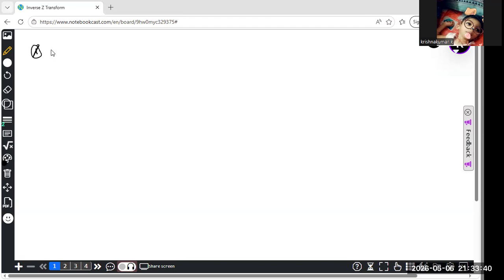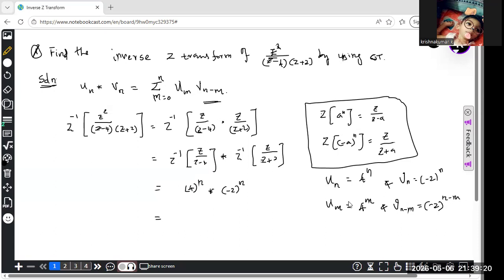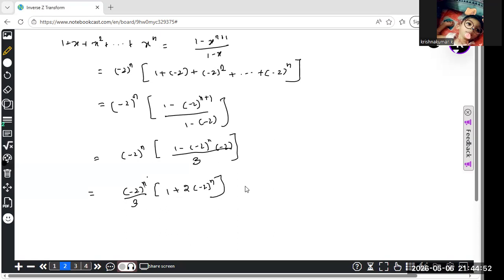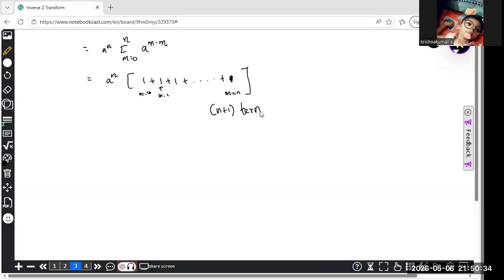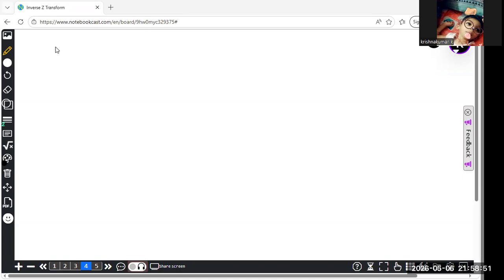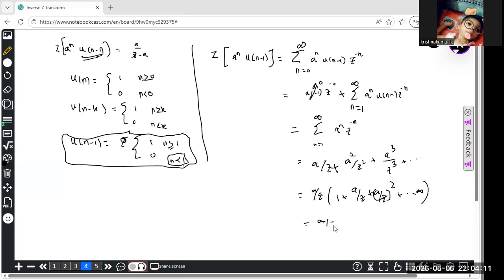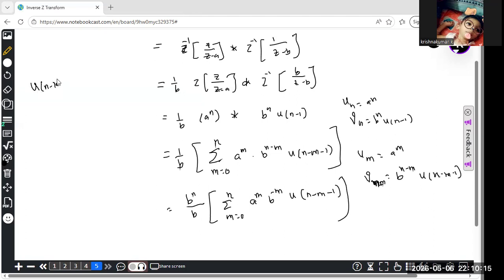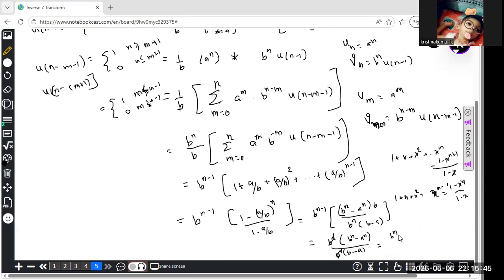Inverse Z Transform by Convolution Theorem